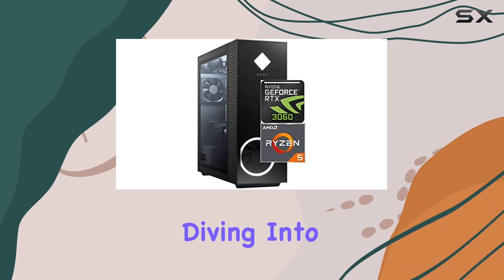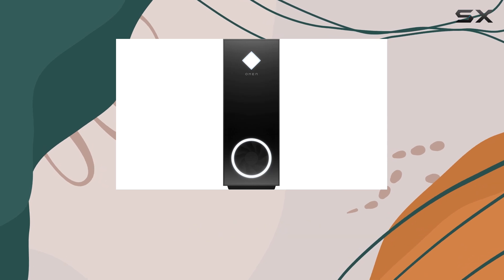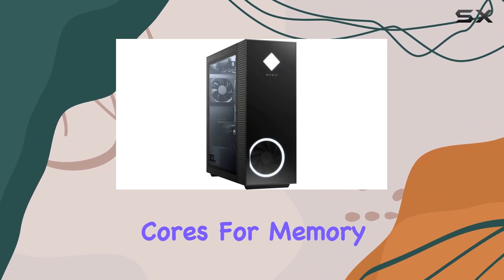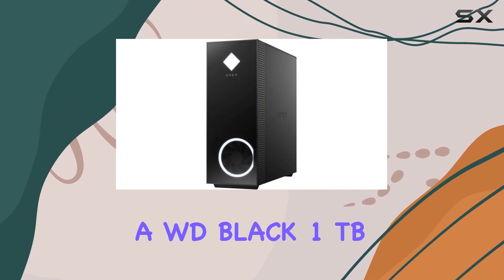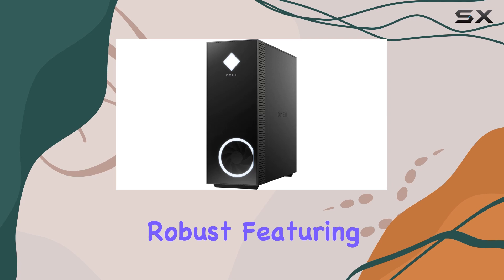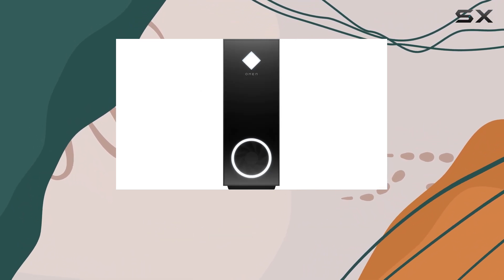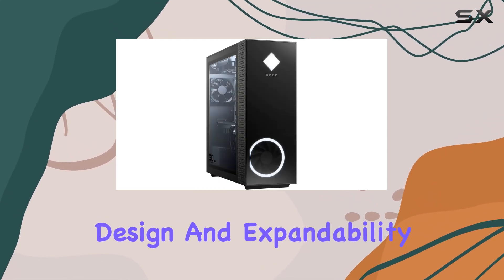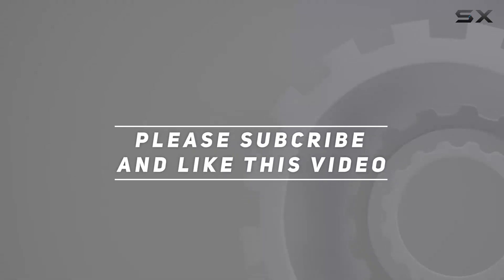2021 Newest HP OMEN 30L Gaming Desktop PC - Best Mid-Range Gaming Powerhouse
2021 Newest HP OMEN 30L Gaming Desktop PC - Best Mid-Range Gaming Powerhouse

0:00 Intro
0:06 Review

Things that we mentioned in this video:
2021 Newest HP OMEN : B094GKNLKW